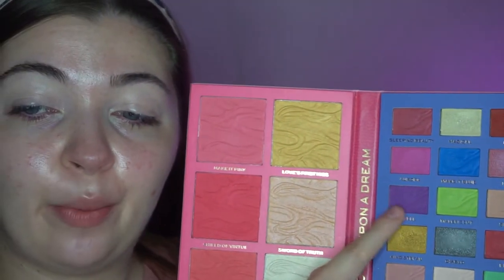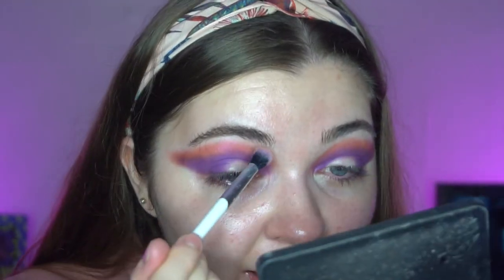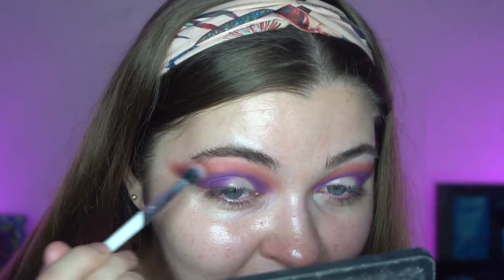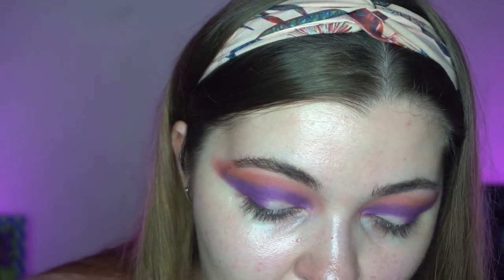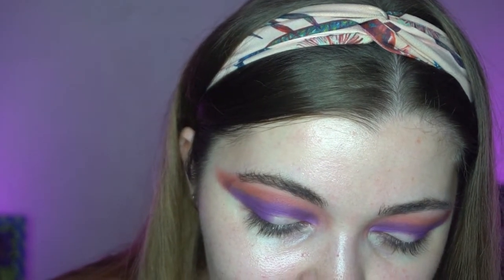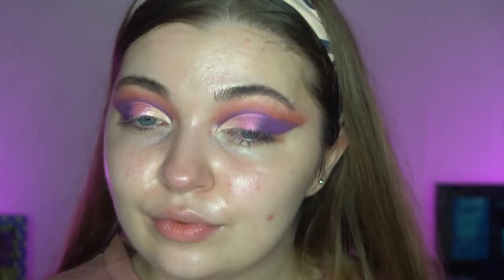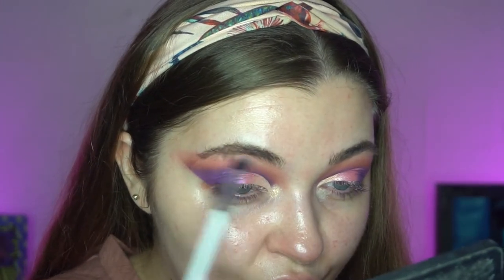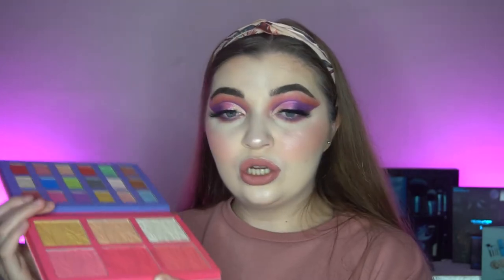ONE BRAND ONE WEEK 👸🏼 I HEART REVOLUTION X DISNEY SLEEPING BEAUTY🏰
This is my 6th for One Brand One Week 👸🏼

FACE:
@relove.by.revolution Pore Vanish Primer
@toofaced Born This Way Matte Foundation (Swan)
@anastasiabeverlyhills Magic Touch Concealer (1)
@fentybeauty Pro Filter Loose Powder (Butter)
@_dollbeauty_ Gimme Sun Bronzer (Light)
@iheartrevolution X Disney Sleeping Beauty Palette (Make It Pink, Prince Phillip)

EYES & BROWS:
@benefitcosmeticsuk Powmade Brow Pomade (4.5)*
@iheartrevolution X Disney Sleeping Beauty Palette (Sleeping Beauty, Magical, Aurora, Love, Spell, Curse)
@benefitcosmeticsuk Bad Gal Bang Mascara*